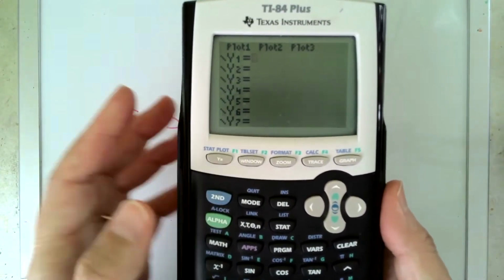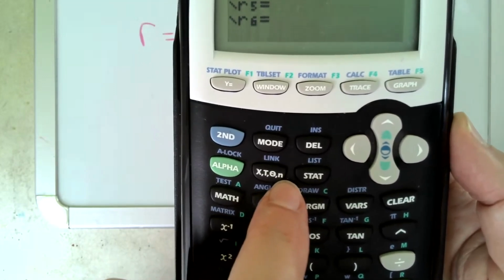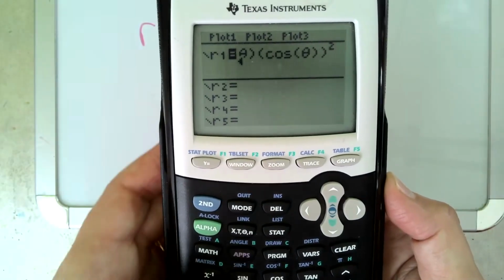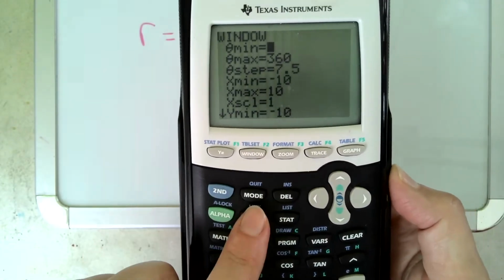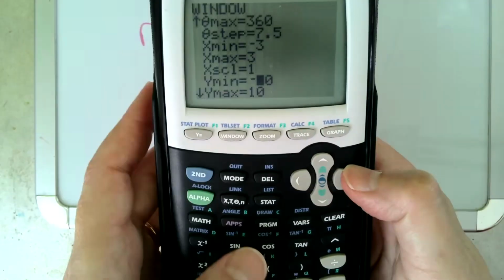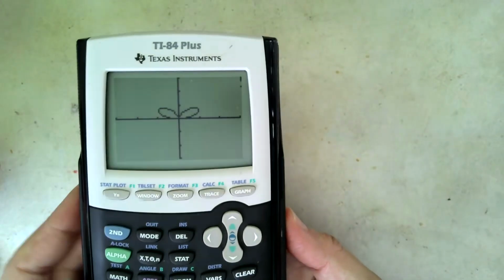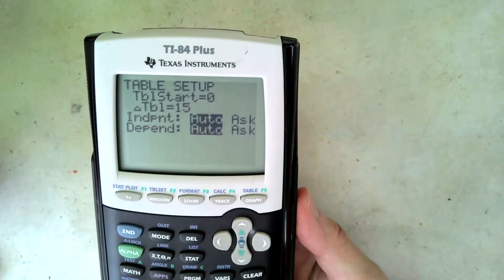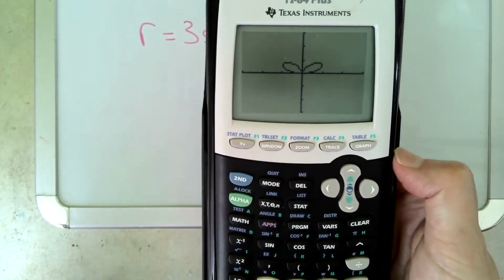Learn to Graph Polar Equations on a Graphing Calculator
Learn how to change your graphing calculator from rectangular coordinate mode to polar coordinate mode, learn how to enter the equations in the form r=, learn how to find the variable theta on your graphing calculator, learn how to adjust the window setting of your calculator to better see the graphs.  Learn how to use the table function on your calculator to pull points from the graphs.